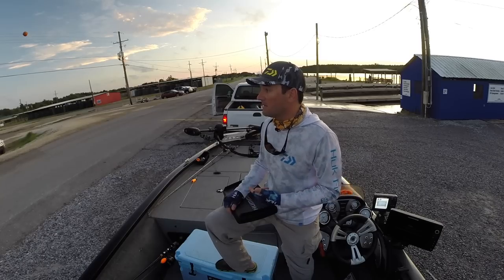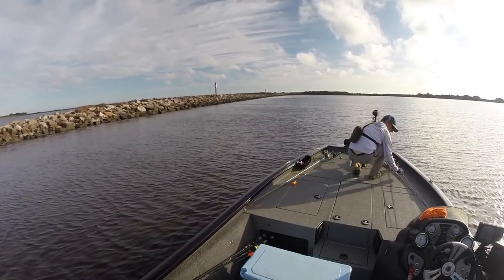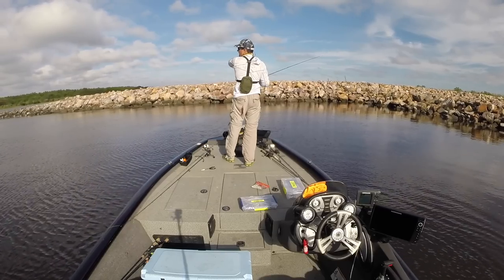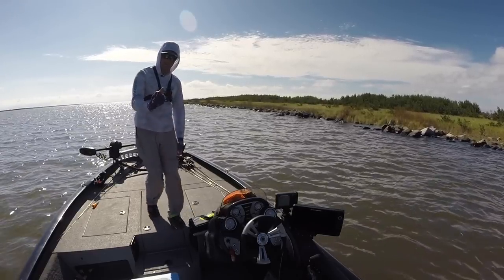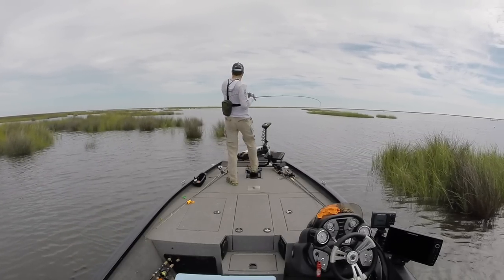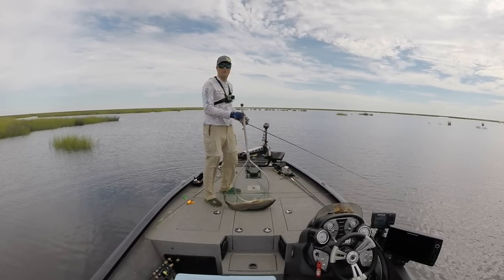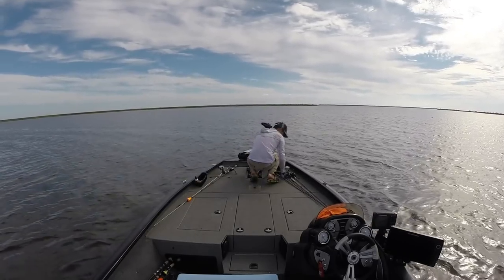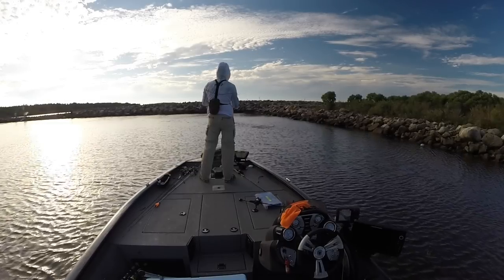Fishing For Trout & Redfish After Hurricane Sally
Join LAFB Elite to learn my process to find and catch fish from scratch.

Where can we find speckled trout and redfish after Hurricane Sally? Join me as I launch out of Hopedale, Louisiana to see what the storm surge left inside the marsh.

Yes, the water got high as the storm surge from Hurricane Sally was strong, but we never saw anything more than that during the storm as she stayed just east of us.

The first day I could get out to go see what's out there is the day you see in this video.

I launched from Hopedale Marina (formerly Breton Sound Marina) to do what I could with a rising tide, but what I really wanted to take advantage of was the falling tide.

And that's because the white shrimp are on the move, and where we can find white shrimp we can find an easy bite of speckled trout.

But high tide isn't predicted to fall until way later in the day.

So the fishing trip was slightly challenging and tons of fun.

Gain instant access to courses on how to find fish from scratch